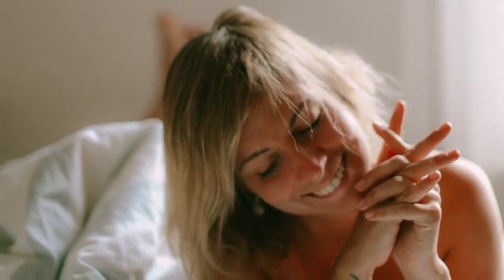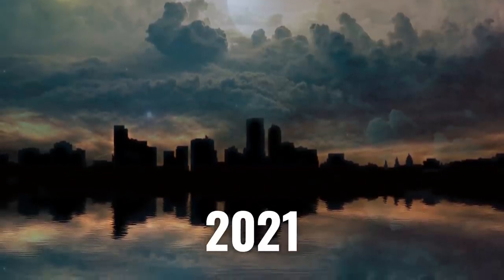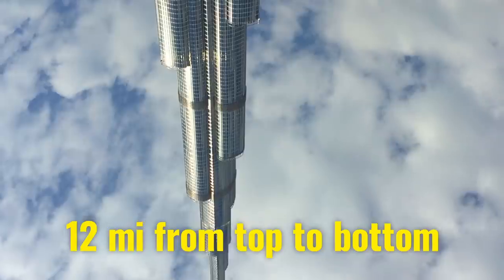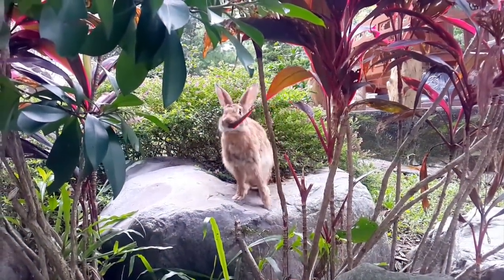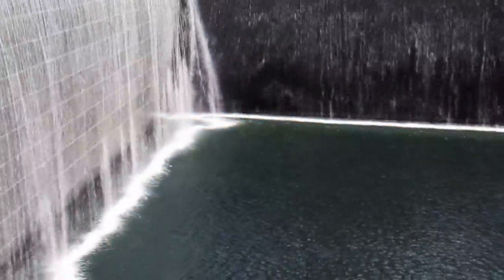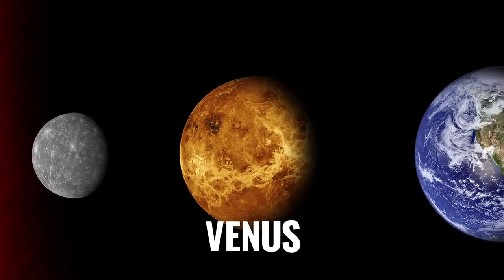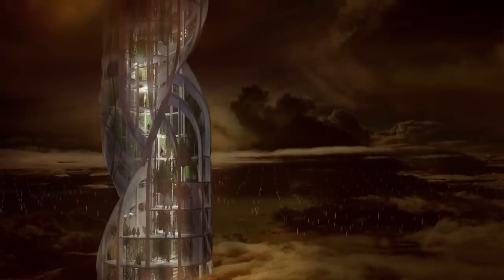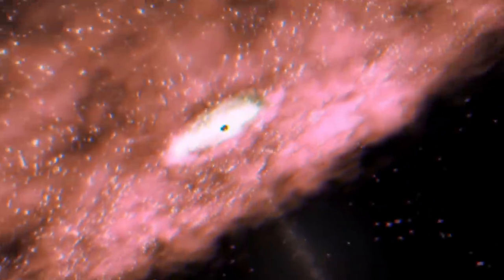The Insane Plan to Build a Skyscraper Hanging Down from Space!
Imagine that one morning you wake up in a wonderful mood.

Then you mosey on over to the window, gaze outside, and... freeze in complete and utter terror!
There is a vast, black emptiness behind the glass... no trees, no clouds, no nothin’!
You rush to the door, fling it open, and all you can see is a yawning abyss.
You are simply in a skyscraper, and not just any skyscraper - the coolest skyscraper in the world!

The thing is: this is no ordinary dwelling, but a  domicile flipped upside down, hanging from orbit like an apple from a tree.